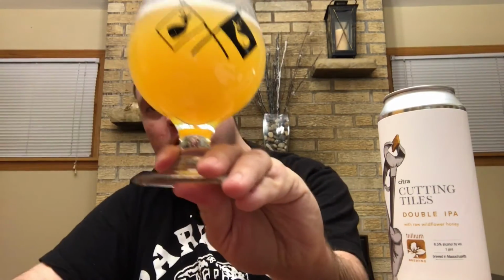Beer Review #424: Trillium Brewing Company: Citra Cutting Tiles!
Cutting Tiles is an exploratory series of Double IPA's featuring a range of aromatic single hop varietals brewed with raw wildflower honey. This new version is dosed with 100% Citra in all kettle, whirlpool and two massive dry hop additions. The local wildflower honey keeps the body light and drinkable but provides a earthy backbone. Floral and zesty up front backed up with a nuanced citrus character on the nose that continues straight through in the flavor profile. Pillowy soft mouthfeel, with a restrained bitterness on the finish. New variants to follow!

ABV: 8.5%

MALT: Pilsner, White Wheat, Flaked Wheat, Dextrine, C-15

HOPS: Citra

Thank you Matthew Cox! Cheers Brother!